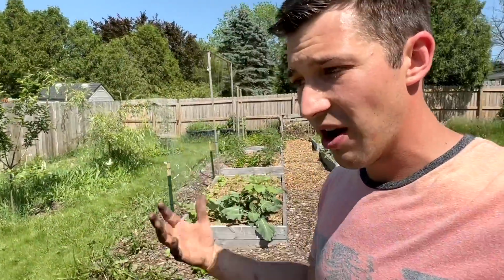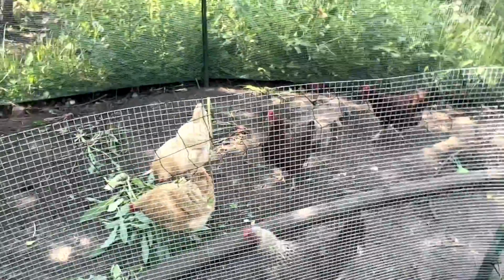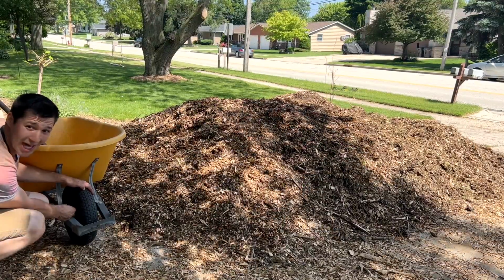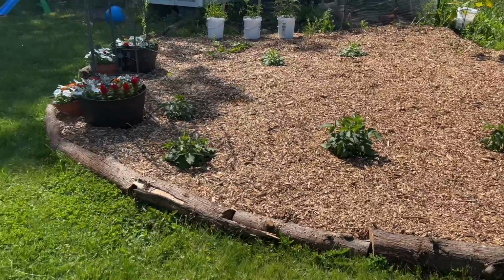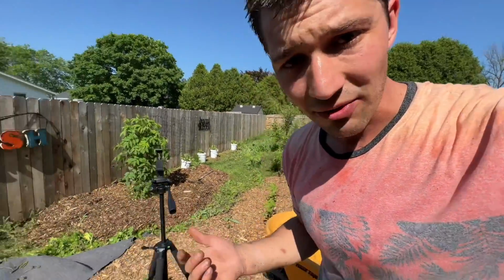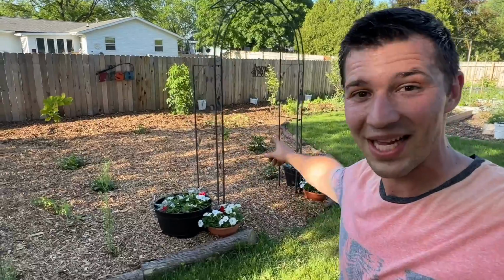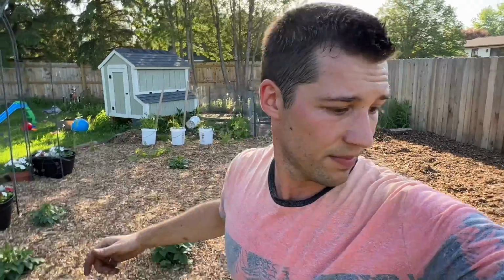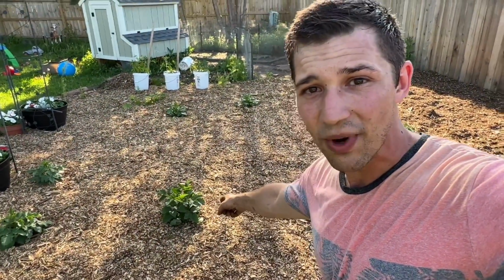This is WHY I’m Dumping WOOD CHIPS All Over my Yard!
Find out why i''ve gotten TWO DUMP TRUCKS full of Wood Chips dropped off at our house for the backyard garden!

I am so excited to see the transformation that these areas go through over the next few years. Using this method we will be able to completely smother out all of the grass and weeds we had growing in these spaces and start building a soil full of broken down organic matter and FUNGI. This is the same method that we used when creating the base to our vegetable garden so in know how well it works and i hope to get you excited about yet another great use for wood chips in the garden!

Help us with our mission to feed the world by teaching millions how they can grow their own food! Thank you for your continued love and support!

🟢Gardeners Supply Company is securing a brighter future by building community, empowering gardeners, and cultivating new generations of earth stewards.
🟢 Non-GMO, Heirloom Seeds from SURVIVAL SEEDS!
🟢My Favorite Metal Raised Garden Beds!
Olle builds incredibly high-quality raised beds that have a lifespan of 20 Years!